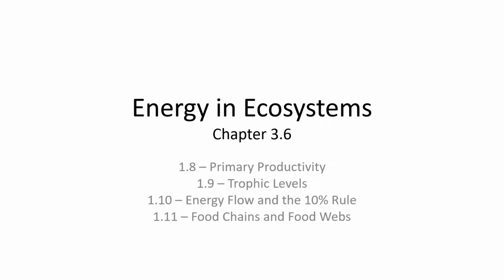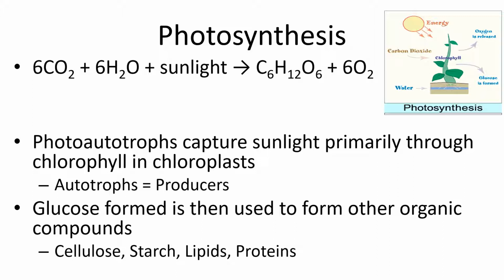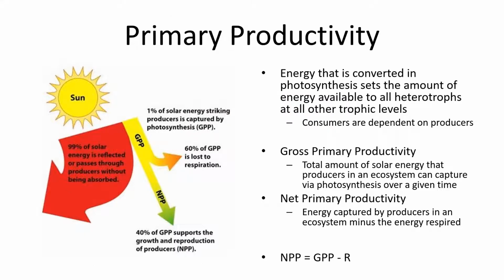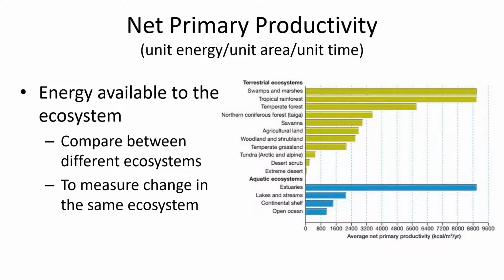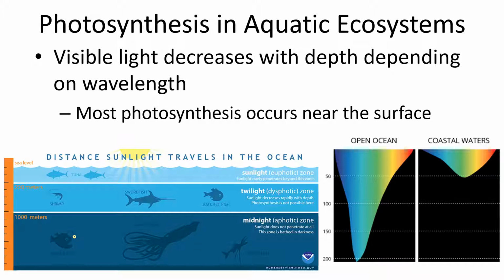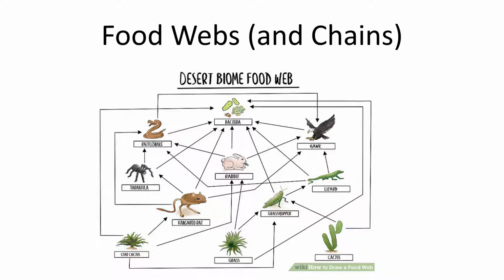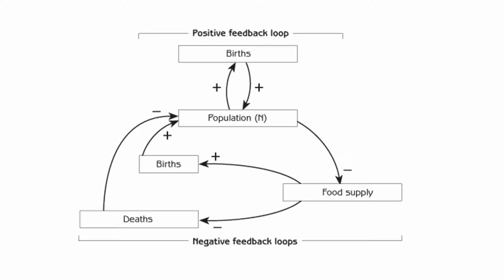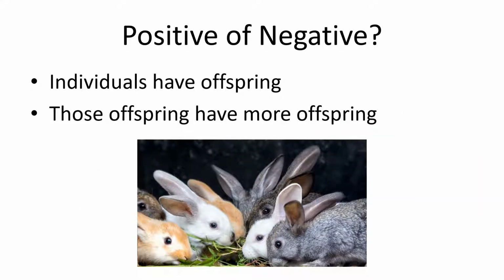1.8 - 1.11: Energy in Ecosystems